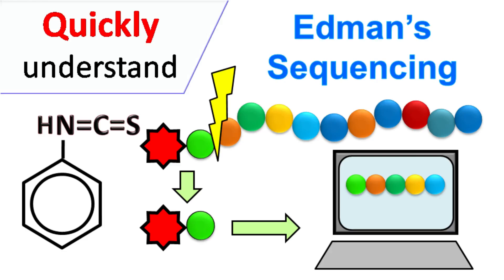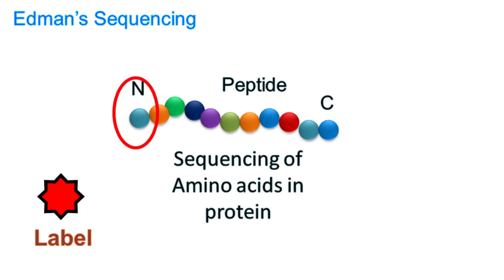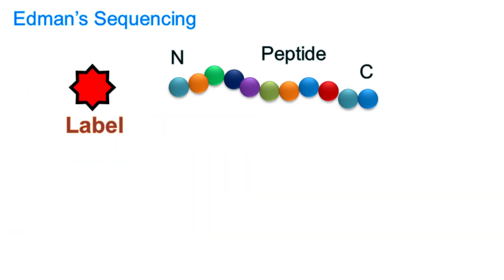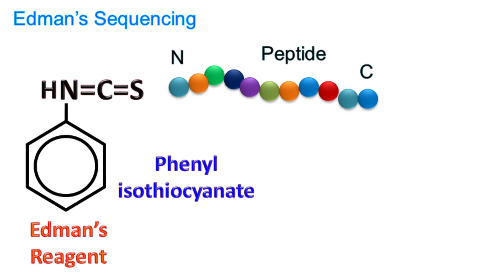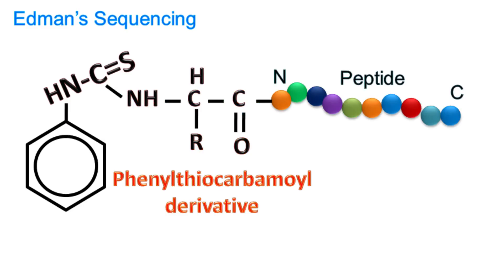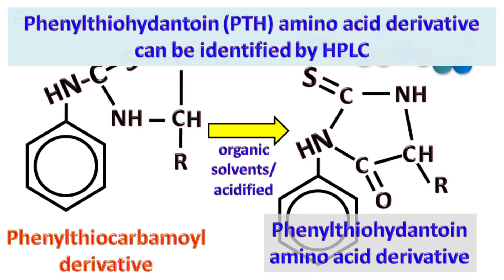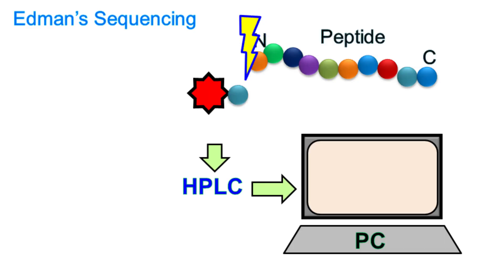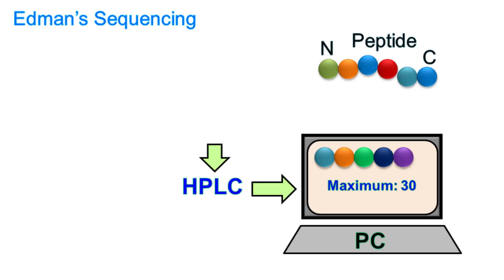Edman degradation | Edman Sequencing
Edman degradation is a a method used for the sequencing of peptide/protein. In this method the peptide is allowed to react with edmans reagent under mild alkaline conditions. The edmans reagent reacts with
the N terminal amino acid and forms a complex. This complex is then cleaved from the peptide and separated by chromatography or  electrophoresis. The method can be repeated several times to find the sequence of the peptide.